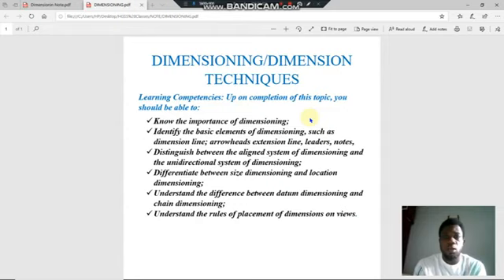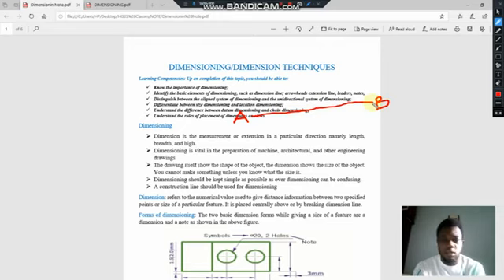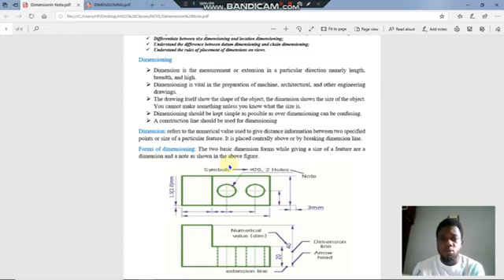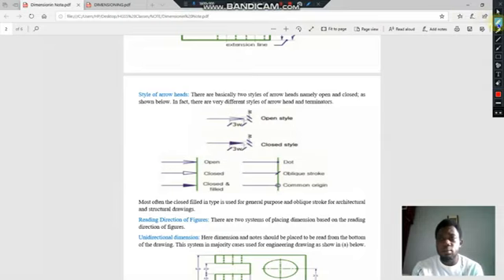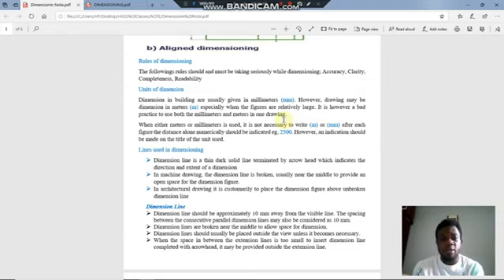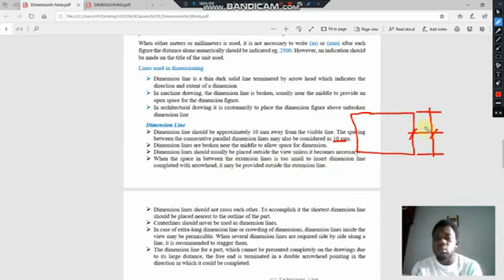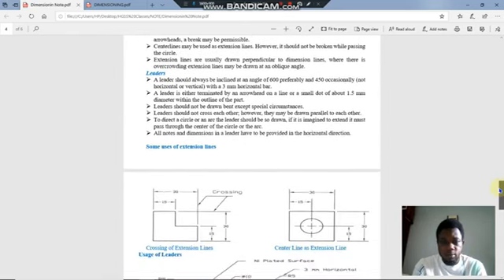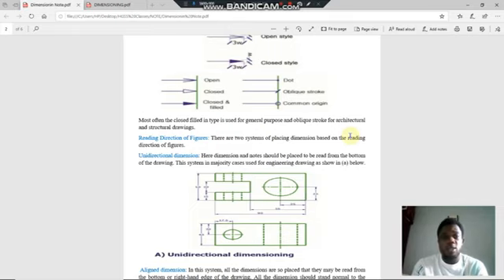Dimensioning SS1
An introduction to dimension techniques in technical drawing.